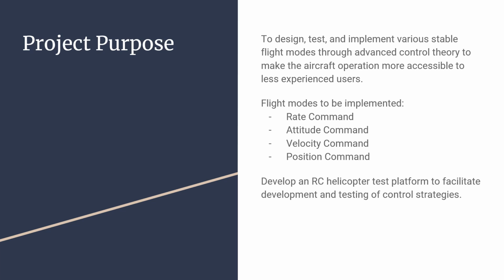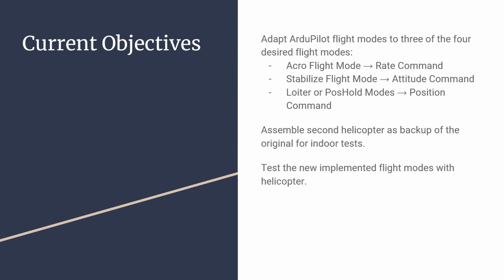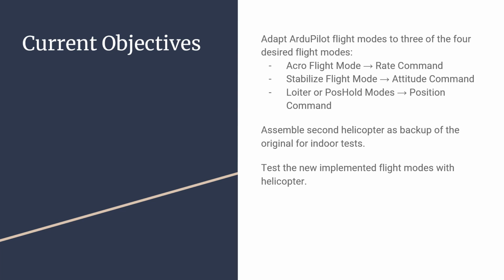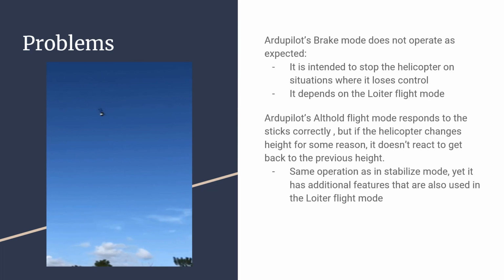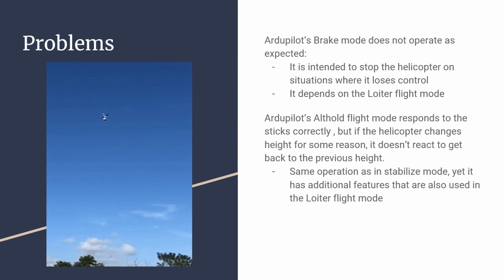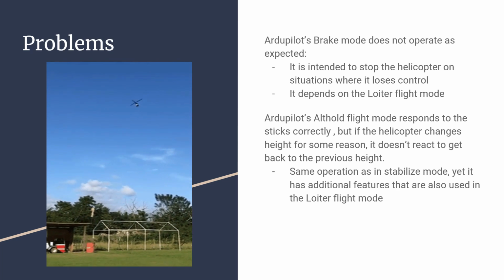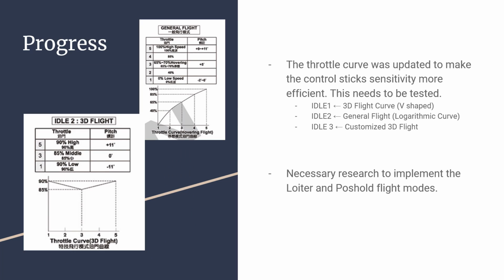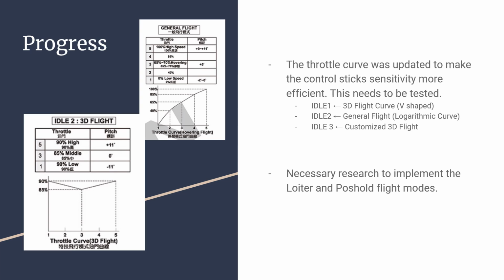Variable Command Response Type Rotorcraft Control System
The helicopter is one of the greatest engineering accomplishments of the last century, offering greater possibilities in its maneuverability as a rotorcraft than conventional aircraft. Since helicopters are inherently unstable by nature, their stabilization and control become a great challenge for the pilot. Due to this, many modern helicopters rely greatly on different types of automatic flight command modes. These flight modes use advanced techniques of control theory to achieve the desired systems response that best accommodates to the pilot’s expertise with the aircraft.
This research will focus on the modeling of the aircraft and the study, design, and implementation of the different flight command modes on a small-scale helicopter. Using numerous sensors coupled to a microcontroller unit, we propose to implement multiple complex feedback controllers to achieve the desired flight modes. The end goal is to be able to accommodate a person with basic experience flying RC helicopters among the flight modes so they can successfully pilot the aircraft.